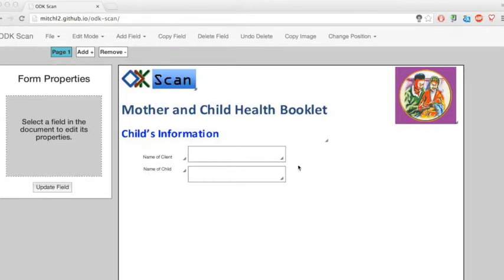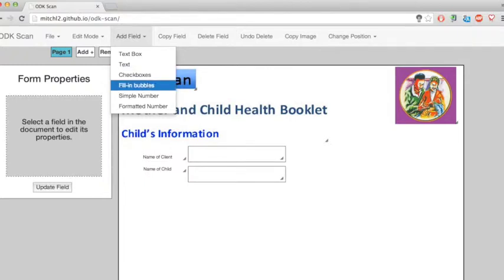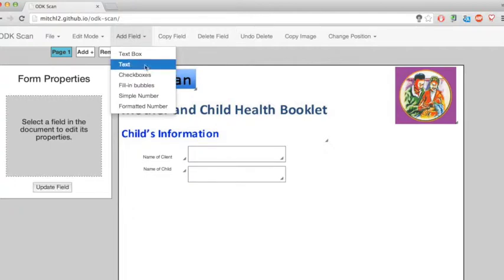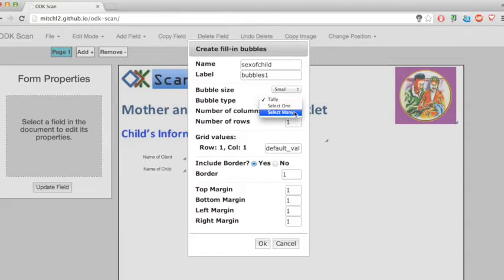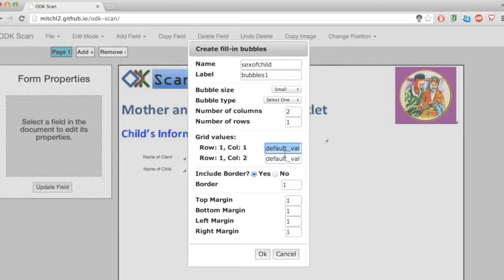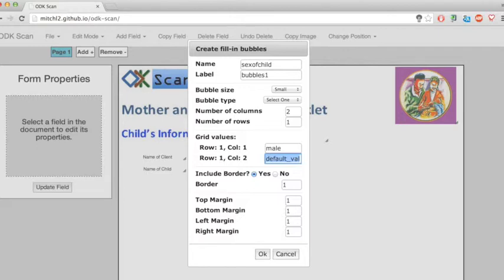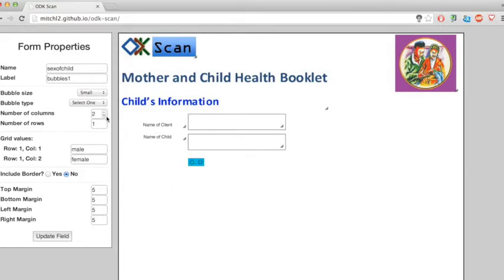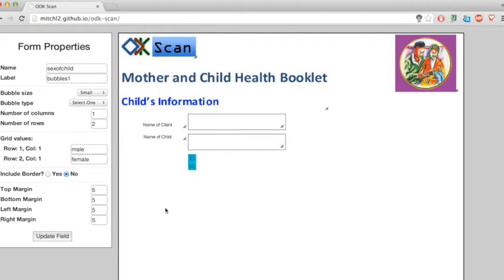ODK Scan Form Designer Tutorial - Video 5: Fill-in Bubbles and Checkboxes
How to add fill-in bubbles and checkboxes to your form.